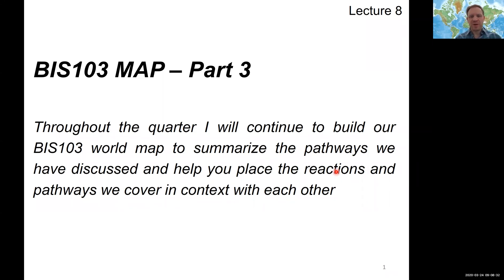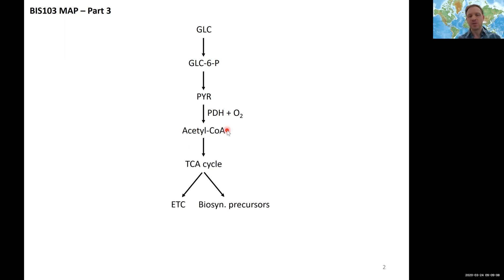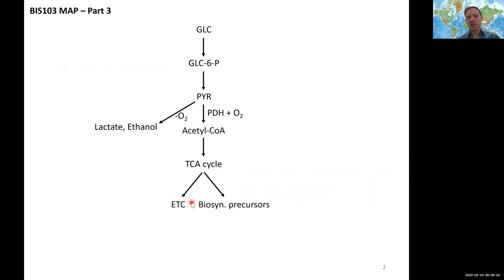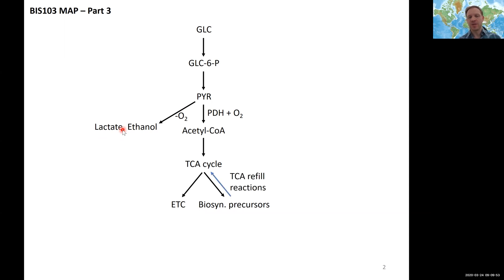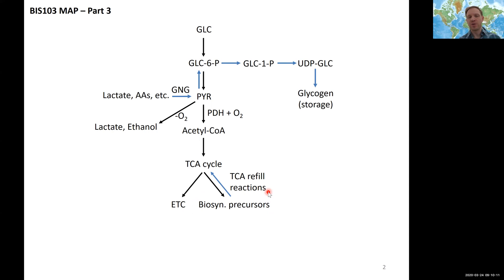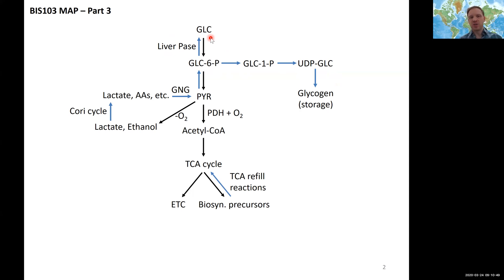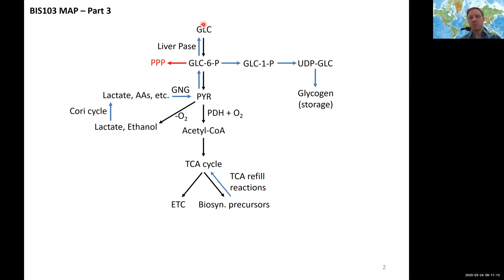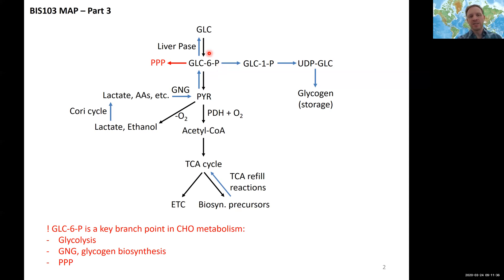BIS103 SQ20 Zerbe Lecture 8-1 BIS103 MAP Part 3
Lecture 8 - Part 1 (MAP)